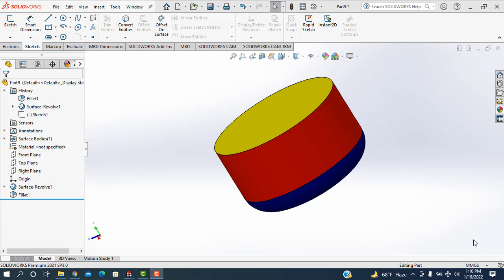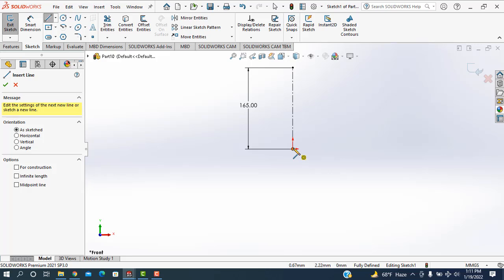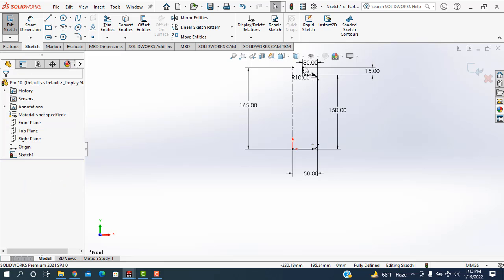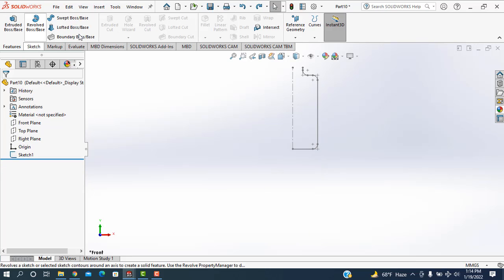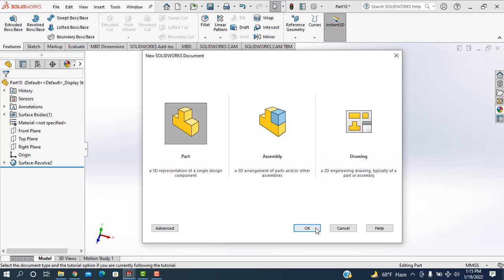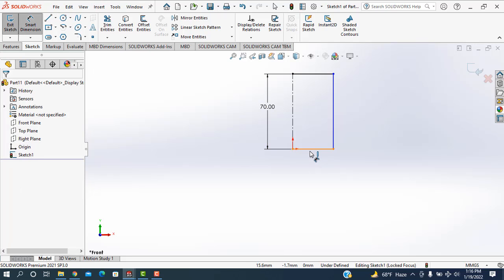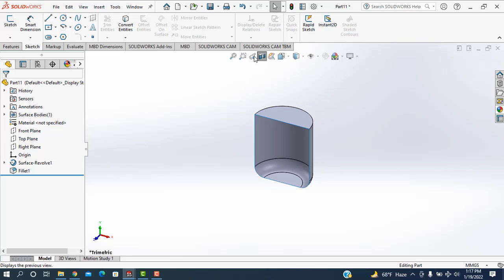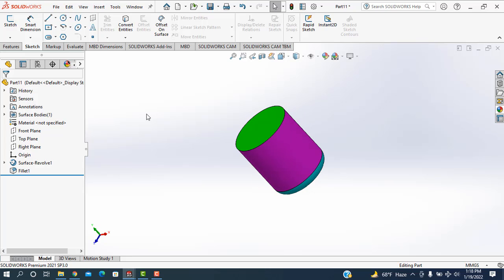How to make a bottle by using surface works in Solidworks - Redesign Engineering